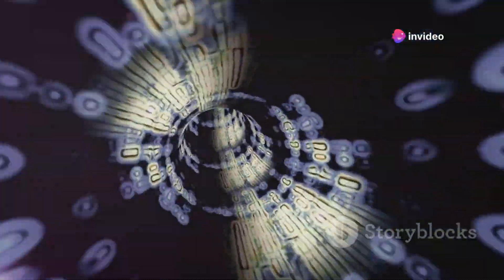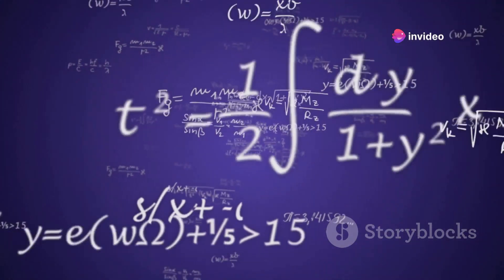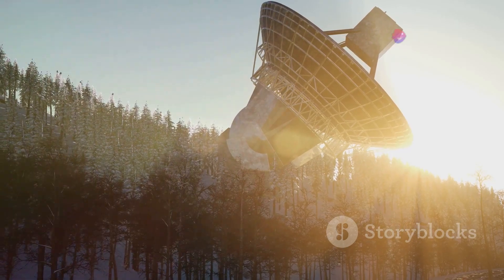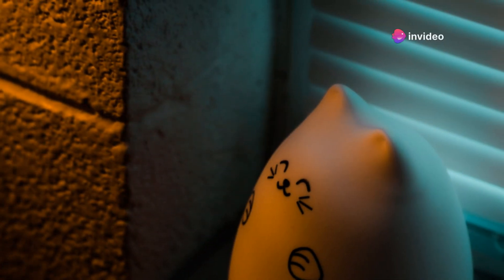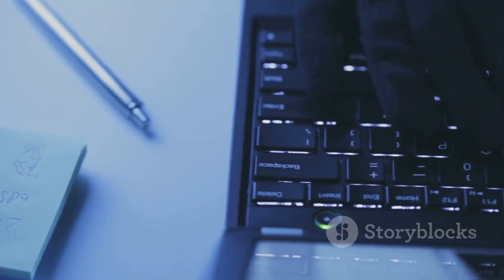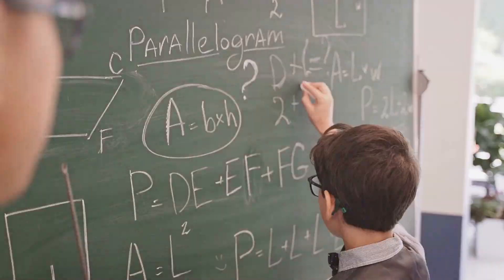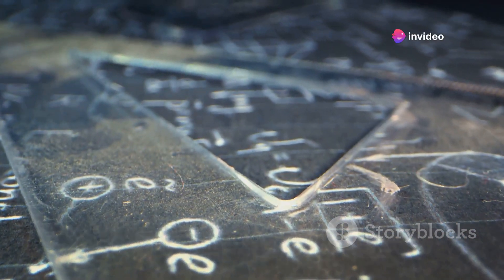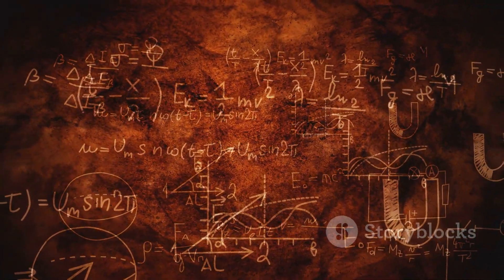Unraveling the Mystery: Why is 37 Everywhere?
OUTLINE:
00:00:00
The Enigma of 37

00:01:22
37 in the Mathematical Landscape

00:02:01
37 in the Wild

00:02:50
The Allure of 37 in Popular Culture

00:04:23
Coincidence, Curiosity, or Cosmic Design?

00:05:00
The Human Brain and Pattern Recognition

00:05:40
The Power of Suggestion and Selective Attention

00:06:20
Exploring Other Curious Numbers

00:07:04
The Joy of Numerical Exploration

00:07:38
Embracing the Unknown

00:08:10
The Universe of Numbers